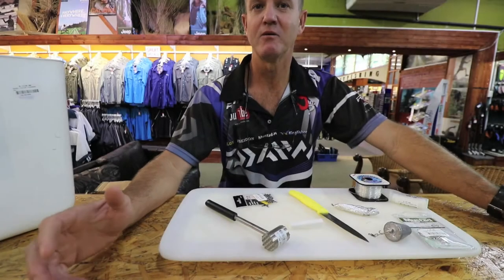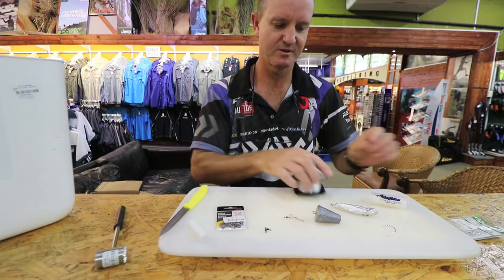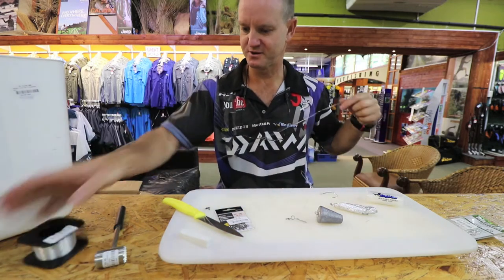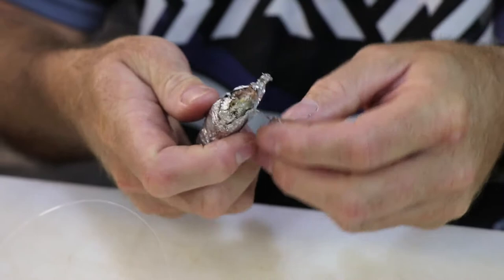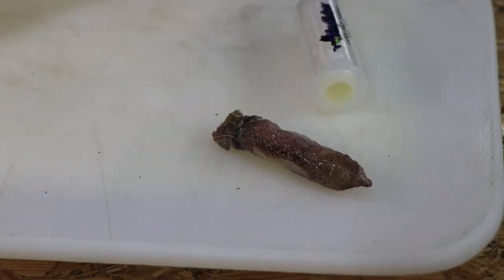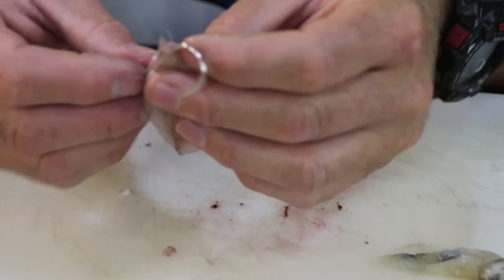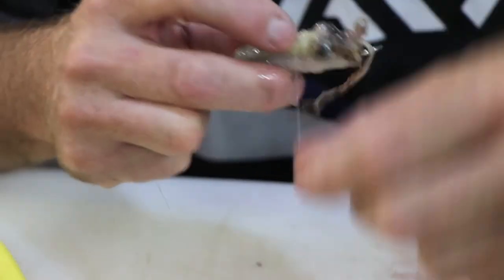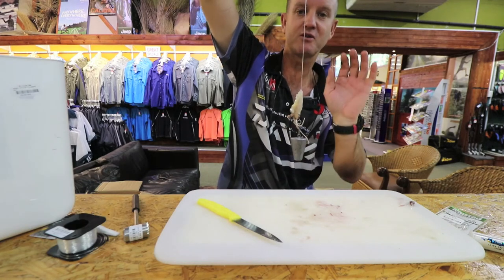2018 TRACE & BAIT - Brown skate Trace with Bay squid bait